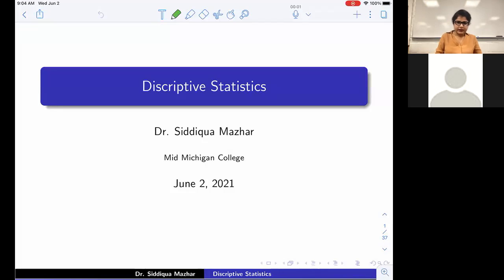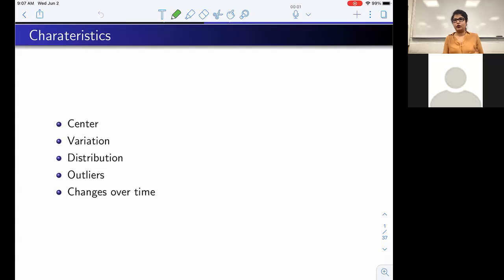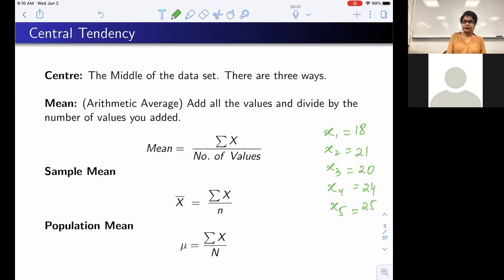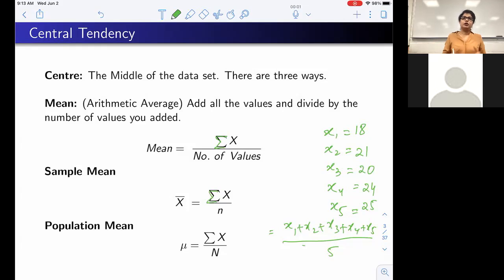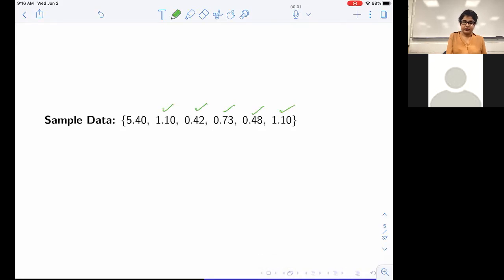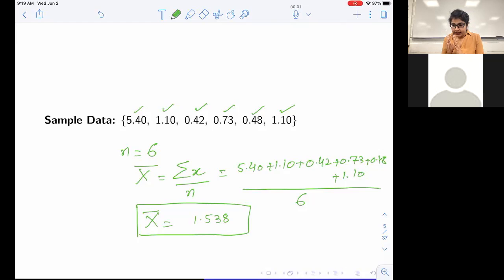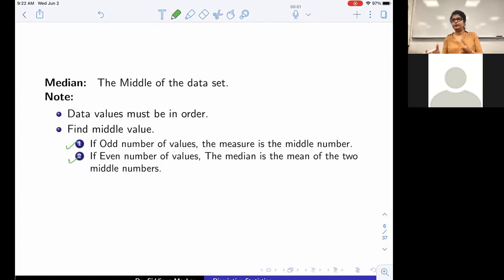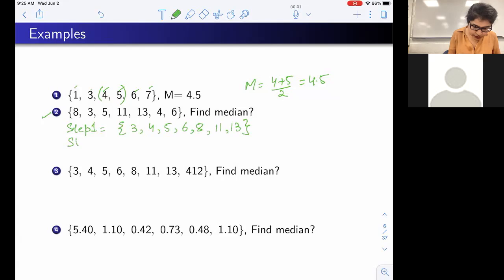Chapter 2 ( Descriptive Statistics)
Defined Central Tendency for the given data, such as Mean, Mode and Median